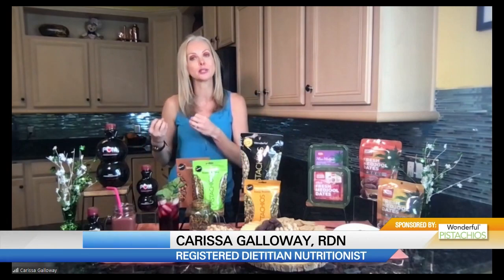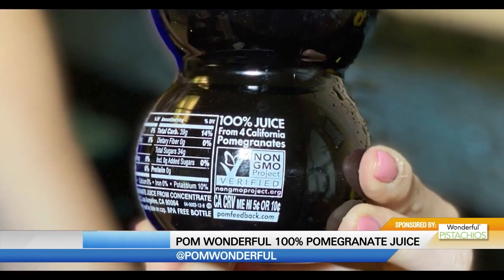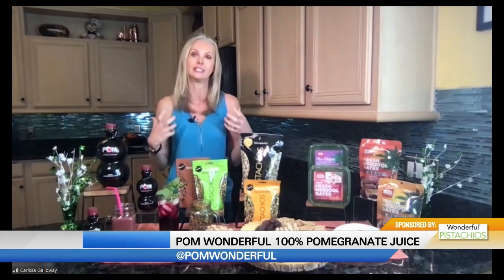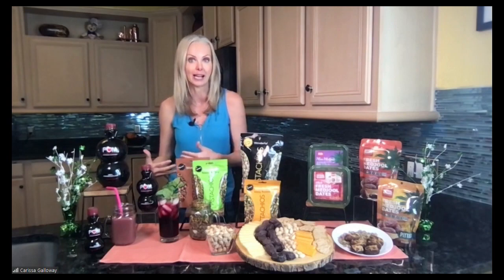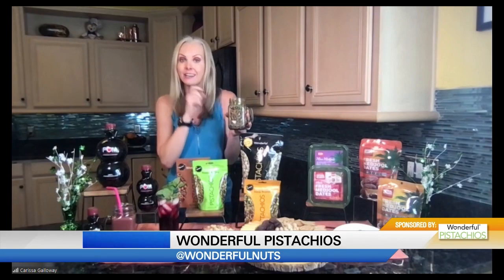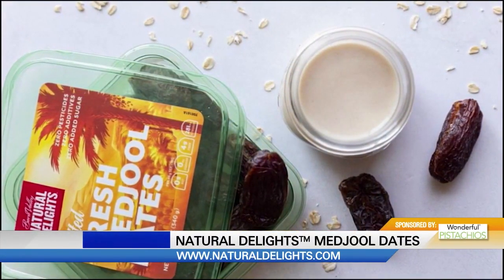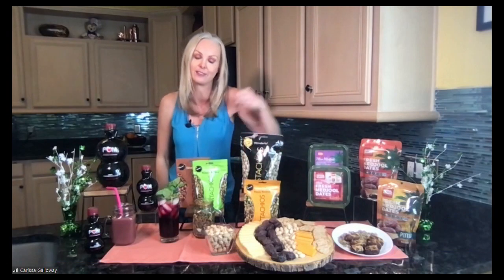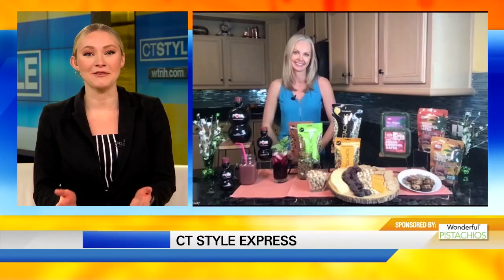National Nutrition Month Tips with Dietitian Carissa Galloway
Natural Delights Medjool Dates are the perfect addition to your healthy snacks and recipes this month as we celebrate National Nutrition Month. Registered Dietitian Carissa Galloway shares some of her favorite tips to make healthier choices. Her biggest tip - make small changes that add up to healthier choices, including replacing refined sugars with naturally sweet Medjool dates.

About Natural Delights:
If you're looking for a new way to eat healthy, look no further than Natural Delights. We believe in the power of Medjool dates. So much so that we're here to help you find it—in your kitchen, on the go, and everywhere in between. We share our story and insights on health, wellness, and natural living. Our goal is to help you find the best way possible to nourish your body with wholesome delicious recipes.

Come join us on this journey!